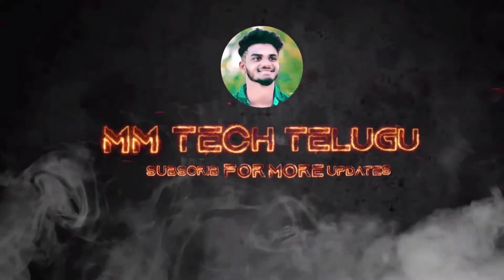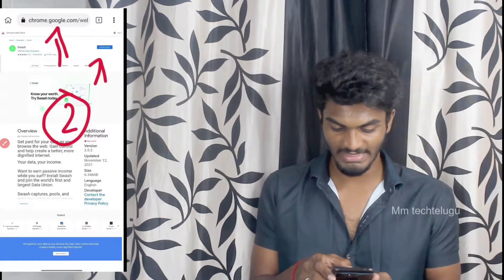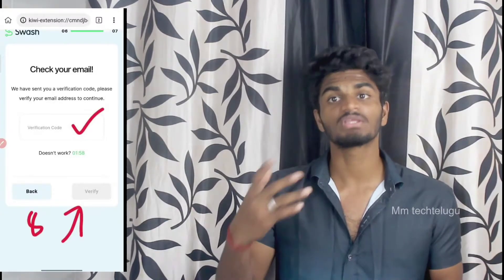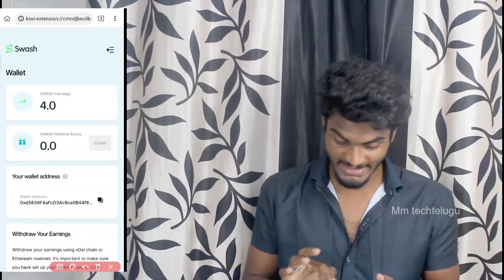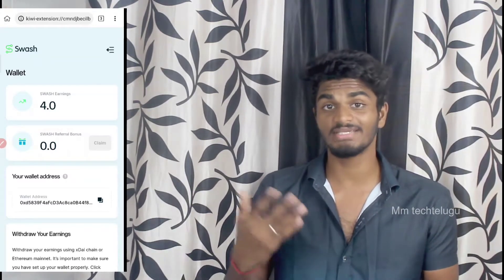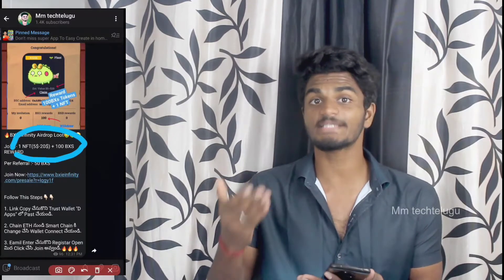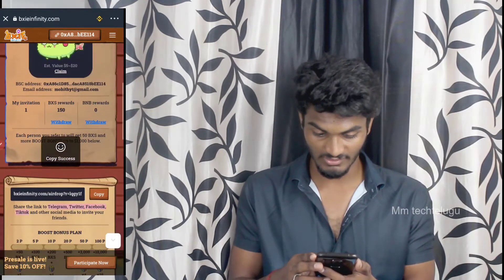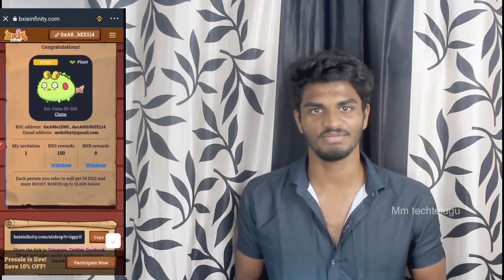Online Earning Without Investment | Earn Money | How To Earn Money Online | Part Time Jobs in Telugu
💜SunCrypto Link👇🏻

Code 12572

freelancer online work,freelancer
freelance jobs from home,freelance jobs online
part time data entry jobs from home without investment ,part time online data entry jobs from home,part time typing jobs from home
2021 best paytm cash earning app,earn money online telugu,how to earn money online in telugu
how to earn money online without investment in telugu,how to make money online 2021
new money earning apps in telugu
paytm money earning apps telugu 2021
earn money online,best earning app 2021
,best app to earn money online,how to make money online,captcha typing job in telugu,best website to earn money online earn